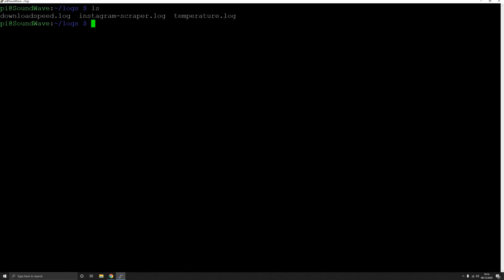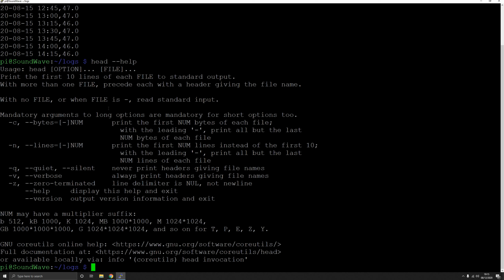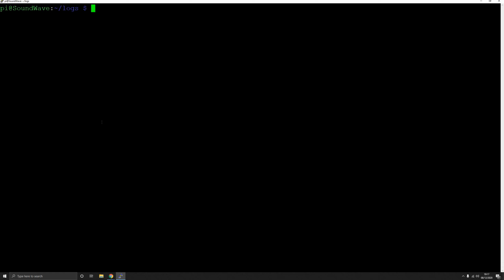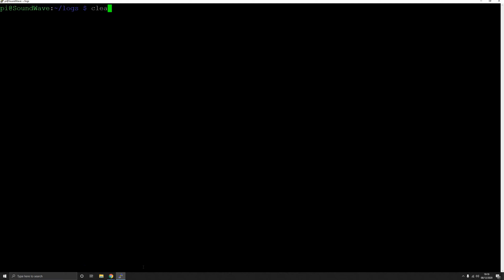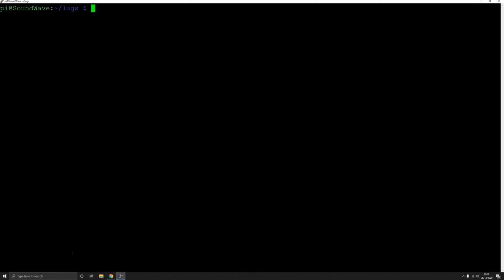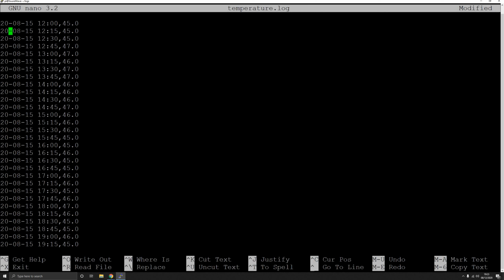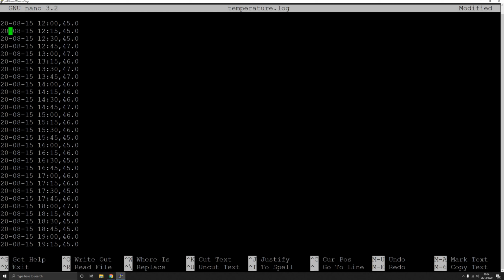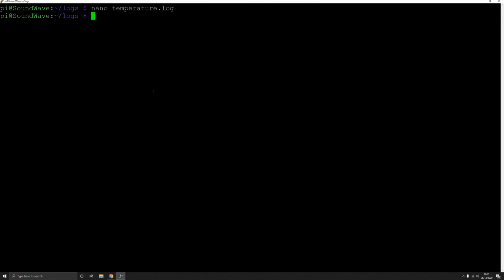Linux for idiots: 2 - Viewing and editing text data files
Demonstration of the head, tail, cat and less commands for viewing text files as well as a quick intro to the nano command line based text editor